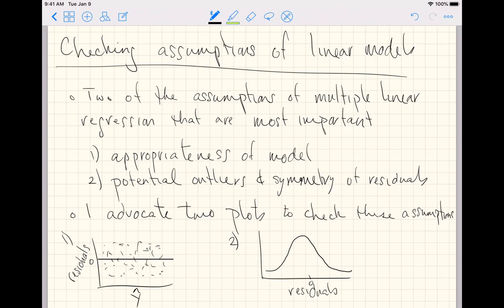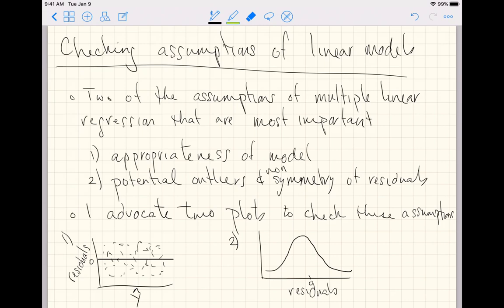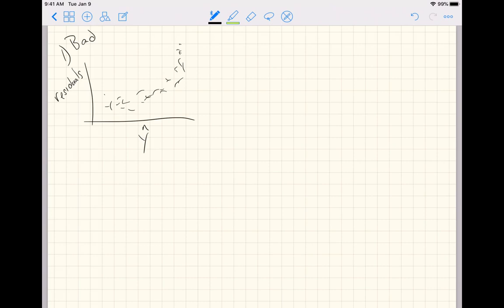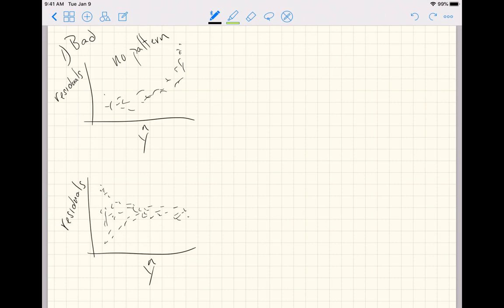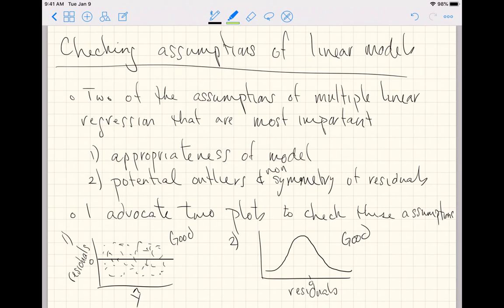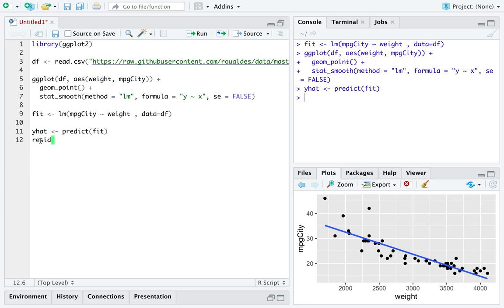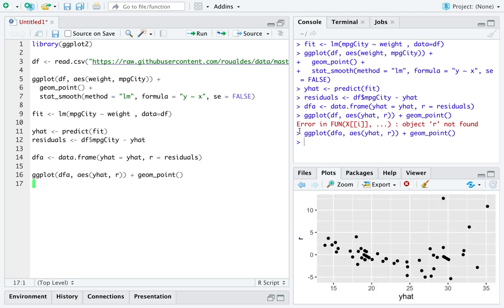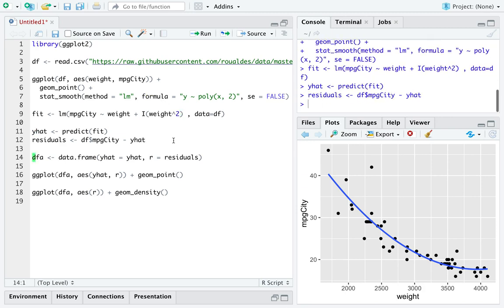Checking (some) Assumptions of Linear Models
An 18 minute introduction to two plots that can help check the assumptions of multiple linear regression.